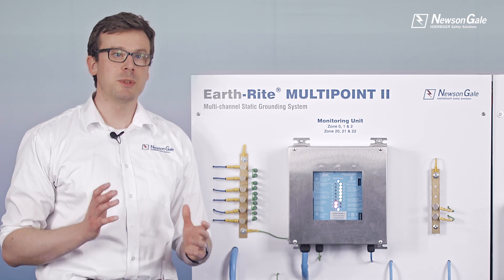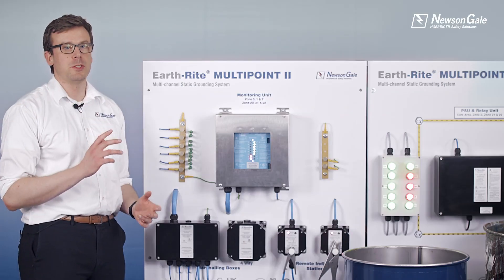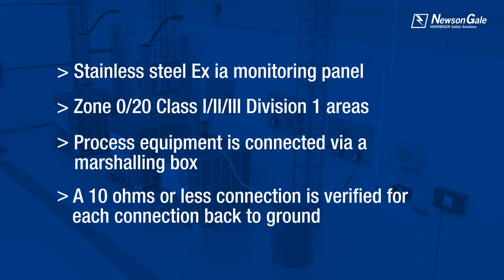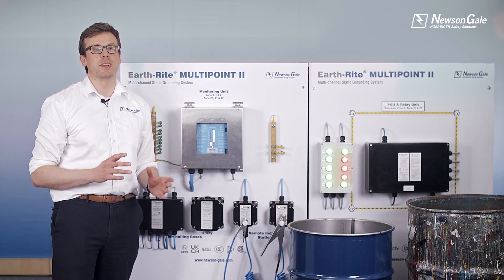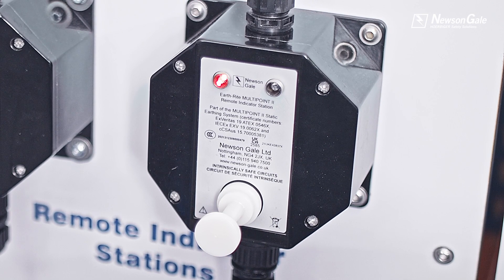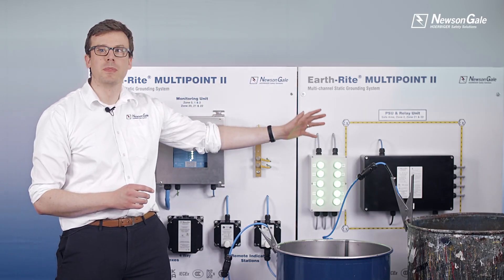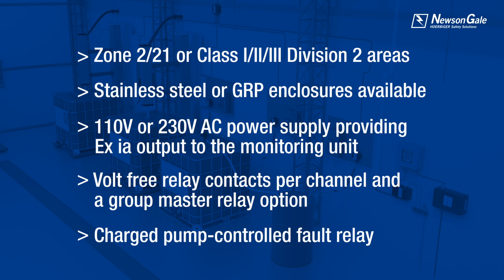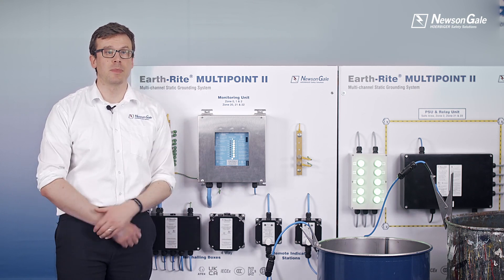Earth-Rite® MULTIPOINT II Product Overview Video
Welcome to the Newson Gale Earth-Rite® MULTIPOINT II product overview video – our multi-channel static ground monitoring system for processing operations that can generate large quantities of electrostatic charge via the movement of product.

Where processes include many metal parts, such as a sieve or fluid bed dryer, there is significant risk that a part may become isolated due to vibration or movement, or that repeat cleaning and reassembly my cause a forgotten or lost ground connection.

The MULTIPOINT II utilises an Ex ‘ia’ monitoring signal to safely monitor the ground path of up to eight metal parts being monitored has a connection back to the local verified ground bar to 10 ohms or less.

The monitoring panel is stainless steel and Ex ‘ia’ and can be installed in a zone 0/20 – Class 1.2.3 Division 1 area local to the process and ground bar.

Connection to the process is via a local marshalling box and single core cable to each part being monitored. The MULTIPOINT II will then verify if each of the parts being monitored has a connection back to the local verified ground bar to 10 ohms or less, meeting with the recommendations of IEC 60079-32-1 and NFPA 77.

Visual indication is provided on the monitoring panel for each channel by clear high intensity GREEN / RED, GO / NO-GO LEDs enabling the operator to quickly identify if all parts are grounded or identify which parts has lost a good ground path.

In addition to monitoring the ground path of a single process with multiple parts, the MULTIPOINT II can also be utilised to monitor up to eight separate components, for example eight drums by adding 2-pole clamps, cables and local junction boxes incorporating a clamp stowage point. Alternatively, the MULTIPOINT II can be supplied with remote indicator stations which allow for local visual indication at each location and is available in stainless steel or GRP enclosures and provides a high intensity flashing GREEN LED GO or continuous RED LED NO-GO indication for the operator.

All images and content shown are for product information purposes only. Our videos are designed to provide you with an overview of how our products are intended to be used and should not be used for general training purposes. You should consider the full product specification prior to purchasing our products to ensure that they are fit for your purposes and not rely on our product overview videos.

More than one of our products may be featured in the video at any one time. All information, specification and demonstrations used in the video are based on the latest information available at the time of filming and are subject to change without notice. We have made every effort to display as accurately as possible our products that are available for purchase, however, we cannot guarantee that the information provided will be error-free.

Whilst we have taken due care in the preparation of this video and ensured that we have complied with relevant industry standards and guidance, including IEC, CENLEC and NFPA 77, nothing contained herein:

• increases in any way our liability to you or to third parties for misuse or neglect by you or the end user;
• relieves you, as the end user, of your responsibility to use our products safely and in accordance with the relevant instruction manual; and
• assumes any responsibility for us for how you use the products shown in the video.

Only Newson Gale Limited and its authorised representatives may use our promotional product information overview videos in advertising and sales materials.

All logos referenced within the video, and the videos themselves, remain the property of Newson Gale Limited.

It is important that the information provided is read by all persons operating, or coming into contact with, the products to ensure proper installation and use.